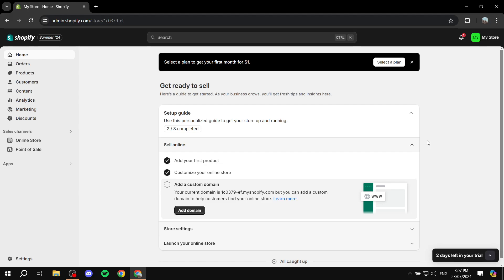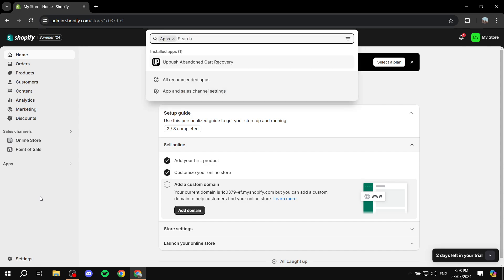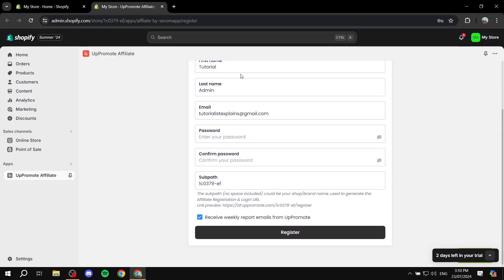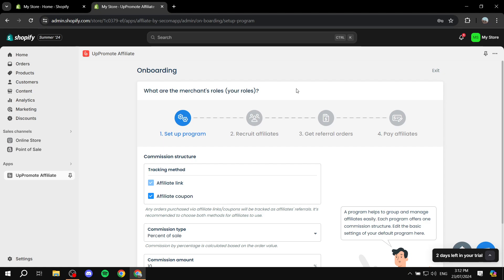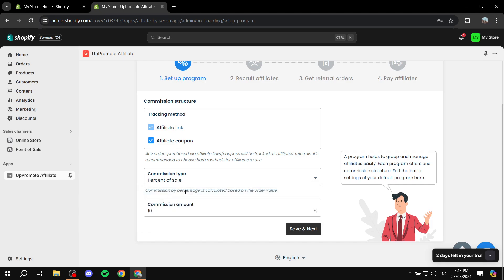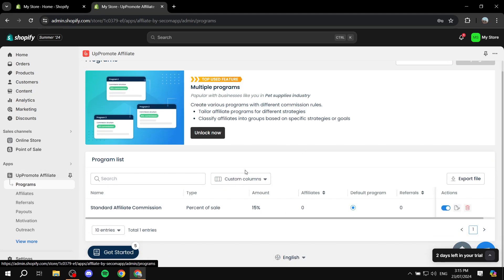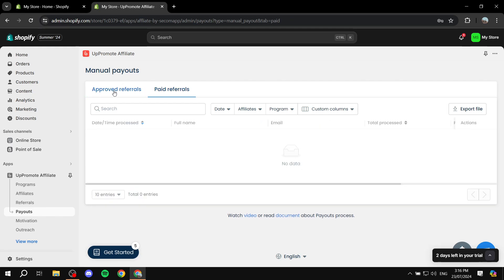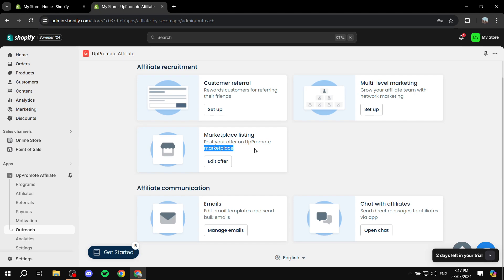UpPromote Affiliate Marketing Shopify Tutorial for Beginners | Full Guide 2025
If you are looking for a video about UpPromote Affiliate Marketing Shopify Tutorial for Beginners, here it is!